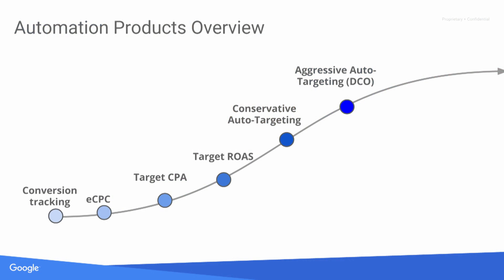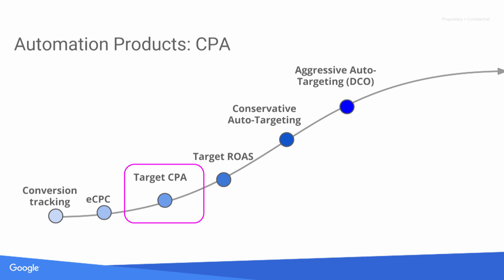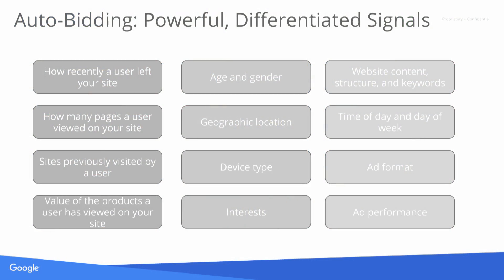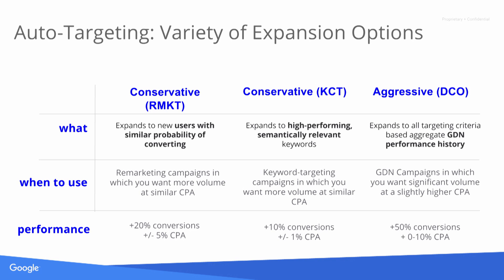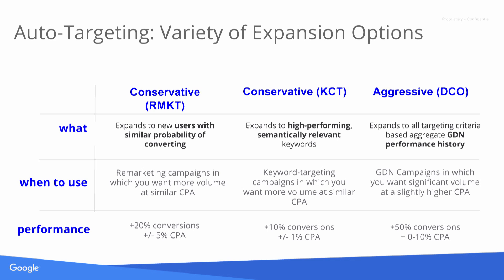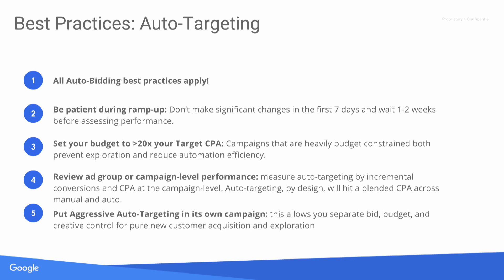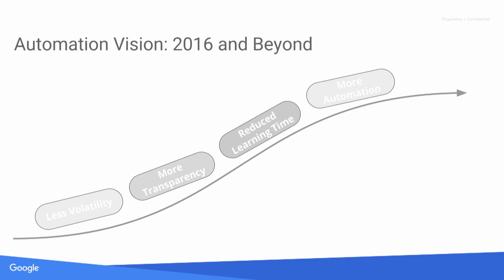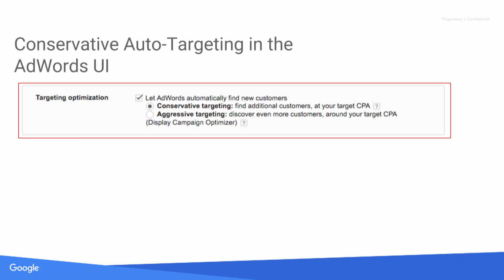GDN Display Automation: Overview, Best Practices and Vision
Learn how you can leverage automation on the GDN to automatically reach the right person with the right message. We will cover GDN display auto-bidding and auto-targeting products, best practices and vision for 2016 and beyond.